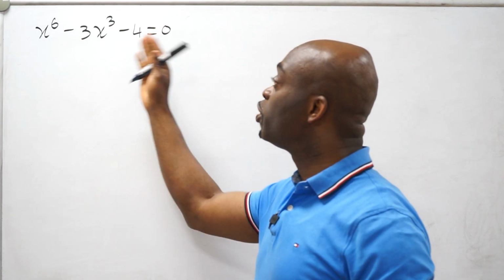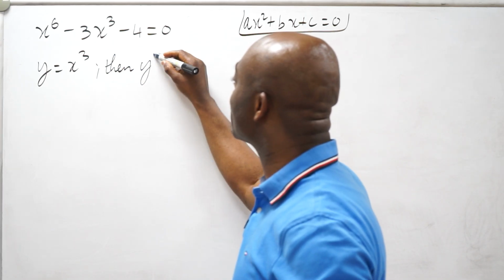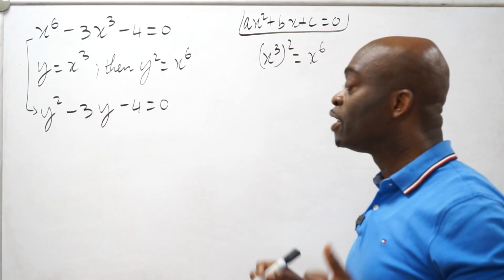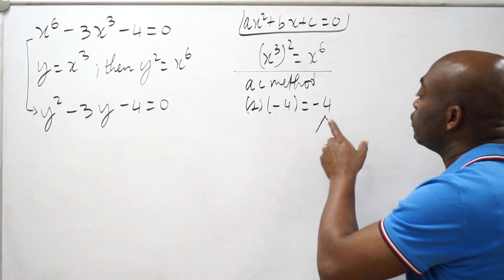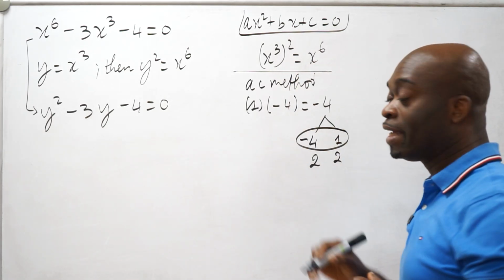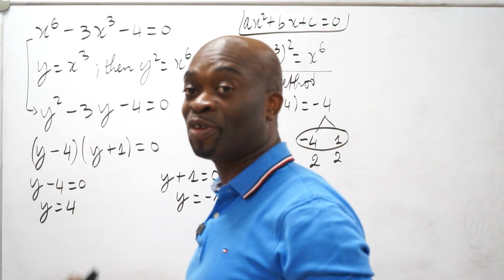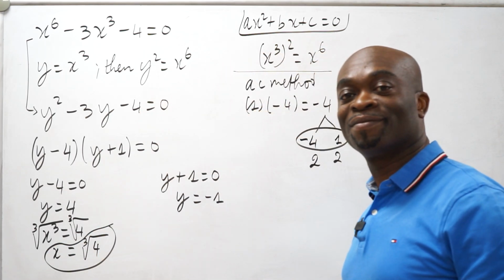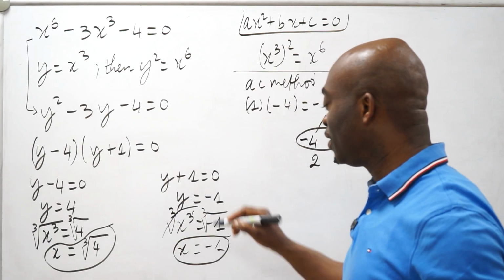Solving Sixth-Degree Equations